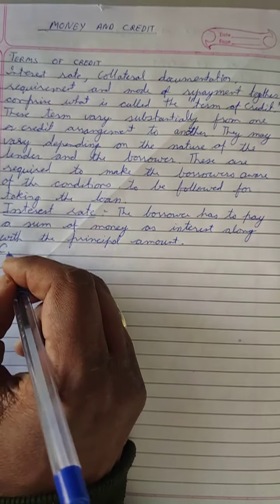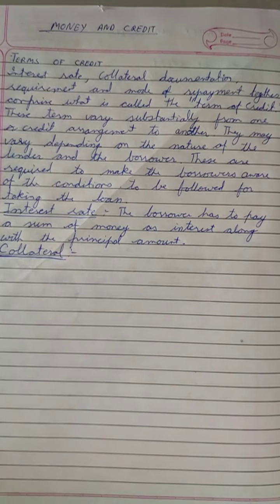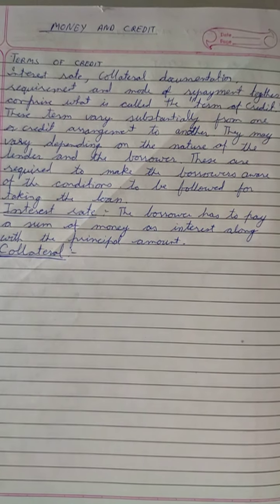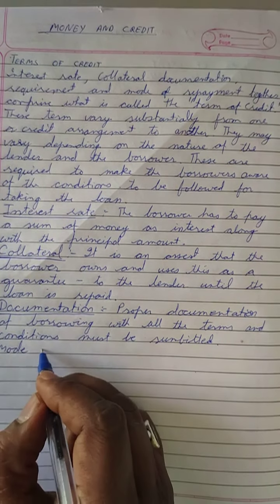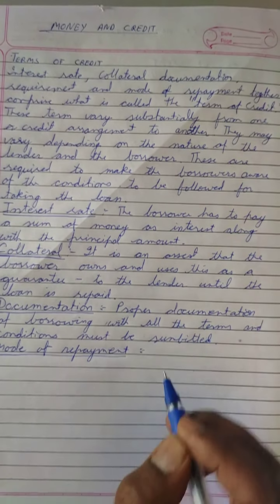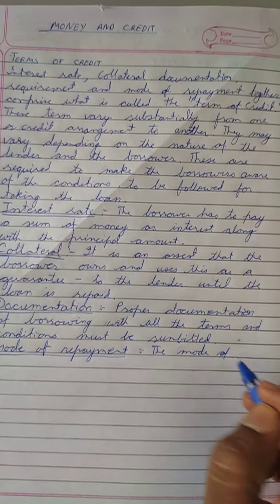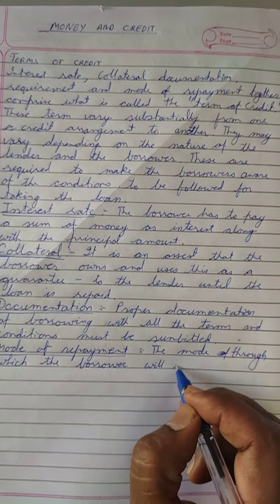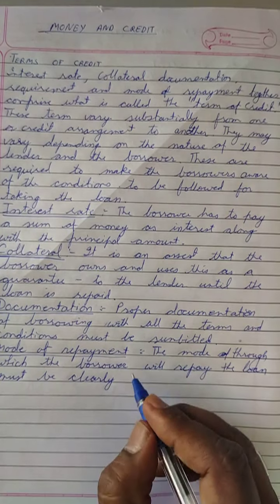NKJ STD 10 SUB ECONOMIC CH 3 MONEY AND CREDIT PART- 3